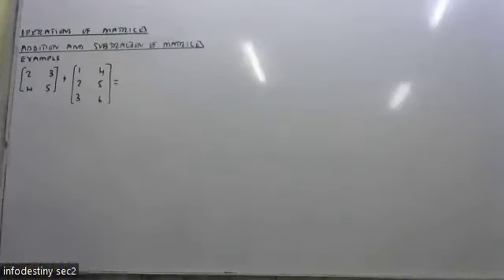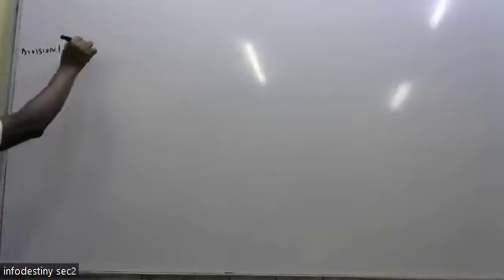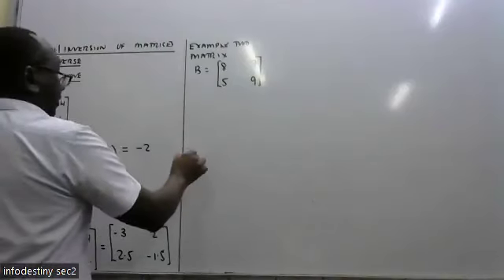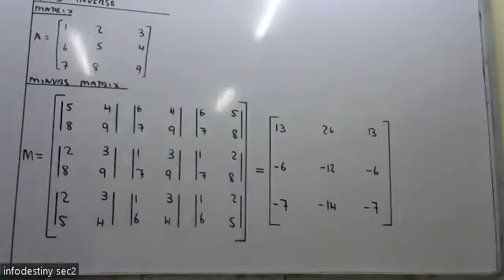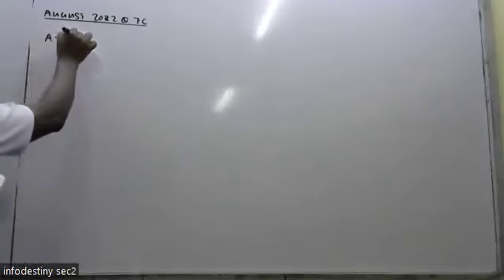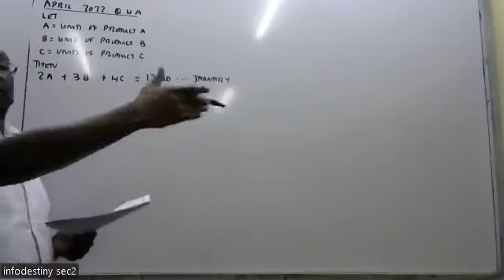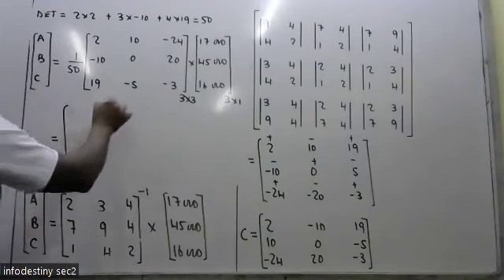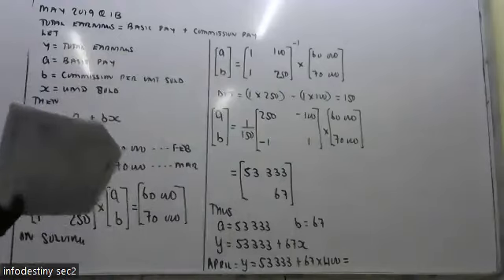QUANTITATIVE ANALYSIS LESSON DONE ON 3RD NOVEMBER 2022